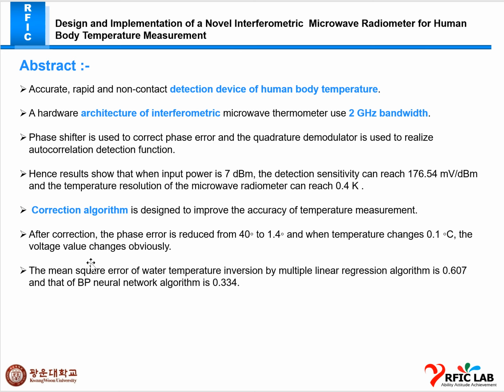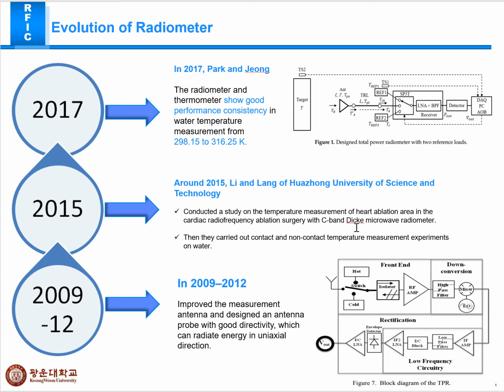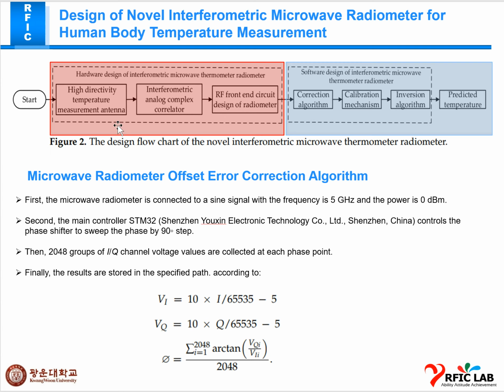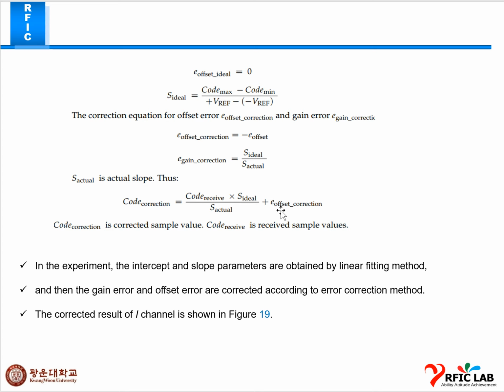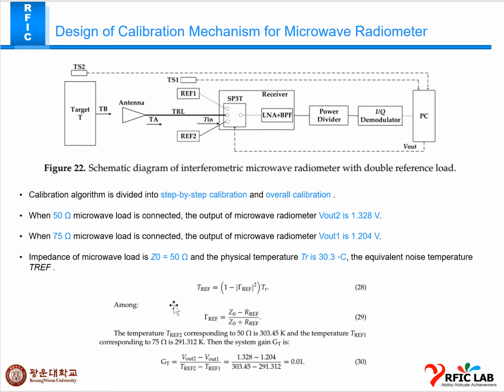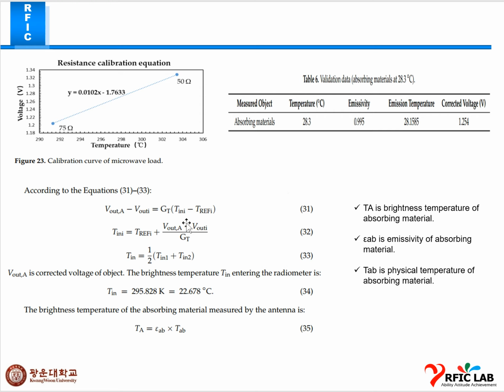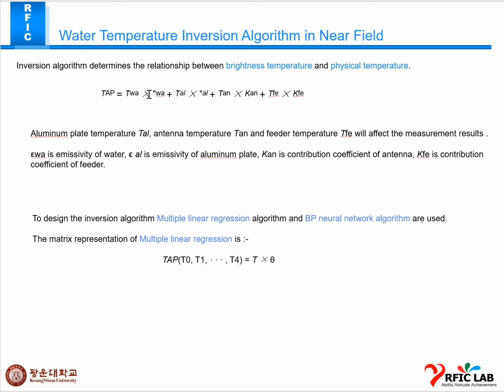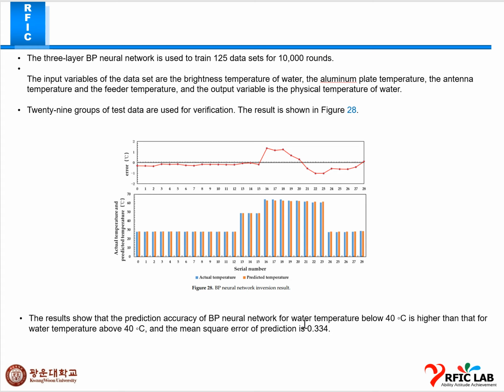2021 Yachana Mishra april26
Research Update about 2 different noise source using microwave radiometer